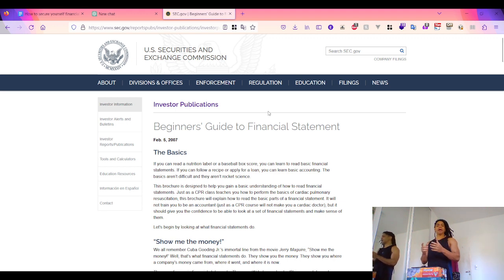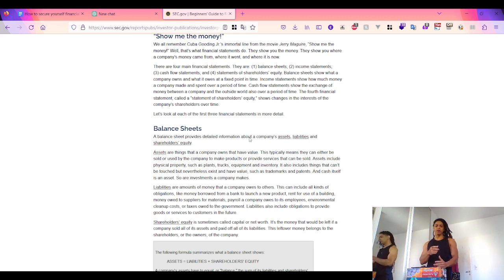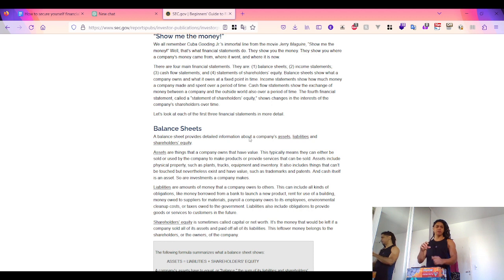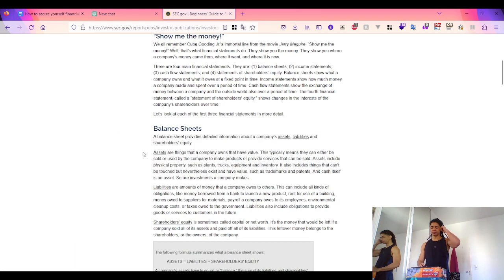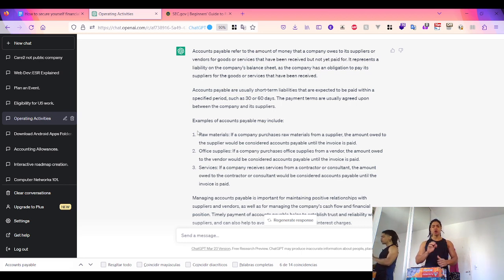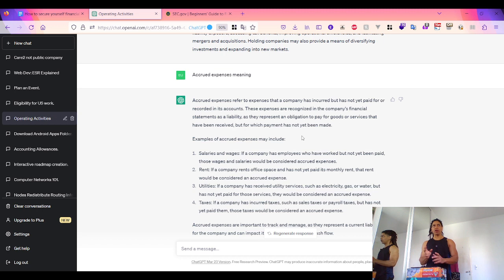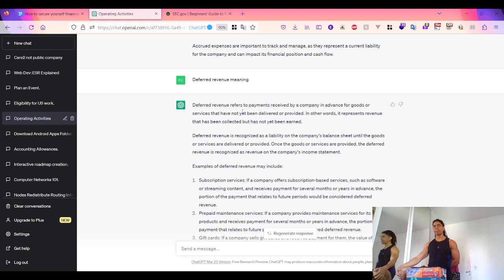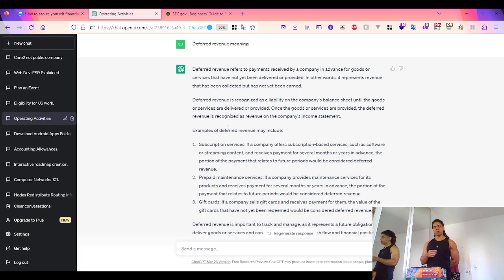Asset Classes and Downturns: Beginner's guide to financial statement pt 55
Most common Operating Liabilities and It's examples :
- Accrued Expenses
  - Salaries
  - Rent
  - Utilities
  - Taxes

Source chatgpt